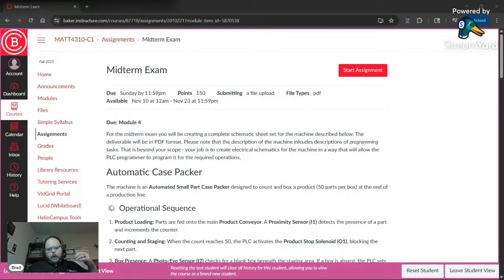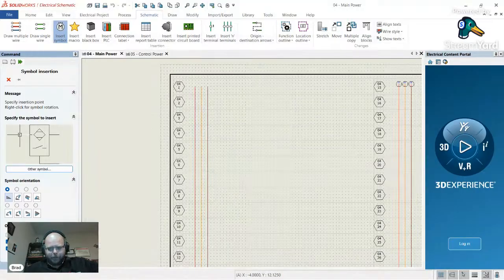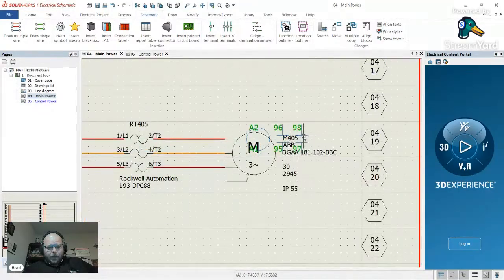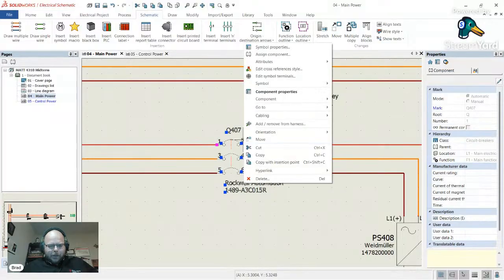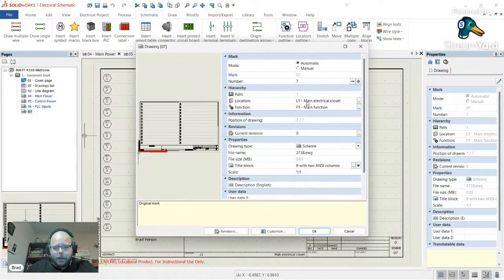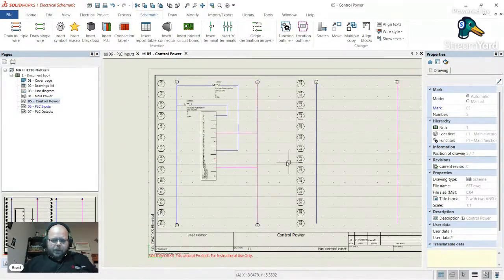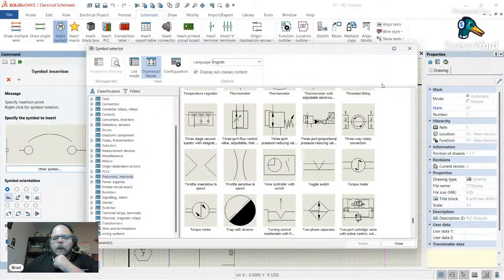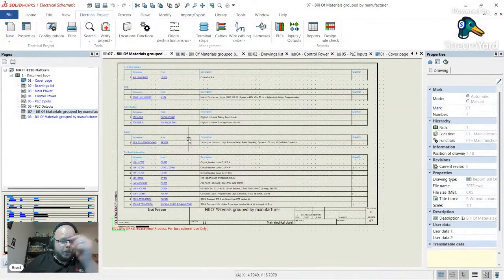SolidWorks Electrical Walkthrough: Creating the Full Schematic Set for an Automated Case Packer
Join me for a complete, step-by-step walkthrough in SolidWorks Electrical as we design the professional schematic set for an Automated Small Part Case Packer—the same challenging problem I assigned for the midterm!

This stream is designed to show you how to approach a real-world industrial control problem from start to finish, demonstrating best practices in electrical design and documentation.

What We Will Cover:
⚡ Power Distribution: Designing the One-Line Diagram and the detailed 24V DC Control Power circuit (fusing, power supply PS1, and distribution).

🧠 PLC Integration: Setting up the Allen-Bradley CompactLogix 5069 system and mapping I/O points to the 5069-IB16 and 5069-OB16 modules.

🔌 Field Device Wiring: Creating detailed schematics for all inputs (I1 - Proximity Sensor, I2 - Photo-Eye, I3-I5 - Pushbuttons) and outputs (O1/O2 - Solenoids, O4/O5 - Stack Lights).

⚙️ Motor Control: Wiring the Box Eject Motor Contactor (O3) circuit, including the critical Overload Relay (O3 OL) protection contacts.

📜 Documentation: Generating the complete Bill of Materials (BOM) using realistic Allen-Bradley part numbers and ensuring consistent Tagging.

This is NOT a solution key. The goal is to illustrate the professional design process—from interpreting the operational sequence to producing a contractor-ready schematic package. Use these techniques to verify your own design choices and improve your overall documentation skills!

Key Components We're Using:
PLC: Allen-Bradley 5069-L306ER CompactLogix

I/O: 5069-IB16 (Input) & 5069-OB16 (Output)

Power: 1606-XLP95B (24V DC Supply)

Motor Control: 100-C09 (Contactor) & 193-EA1 (Overload)

Bring your questions about SolidWorks Electrical, industrial controls, and PLC wiring standards!